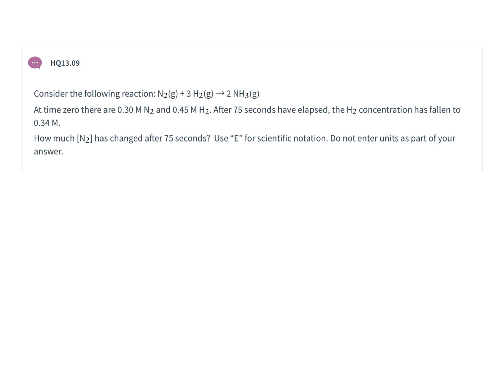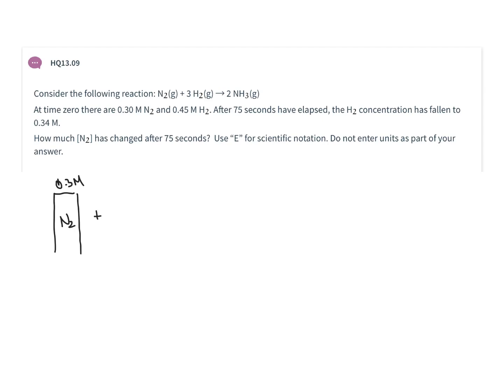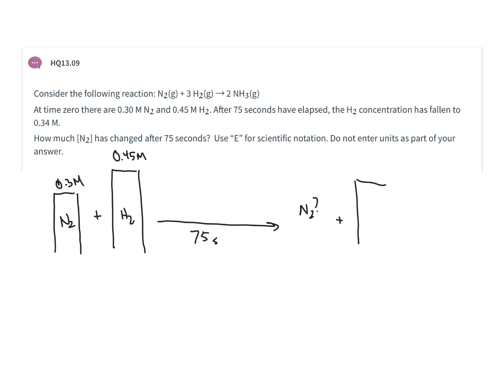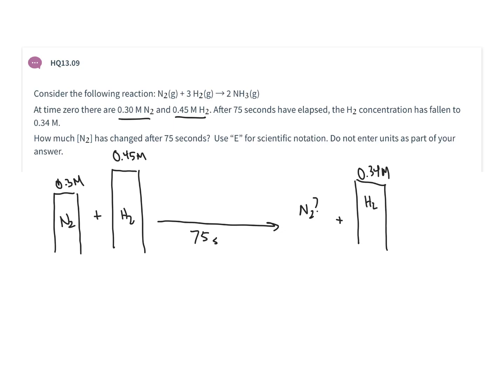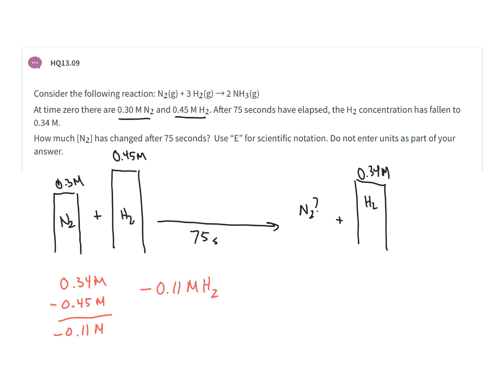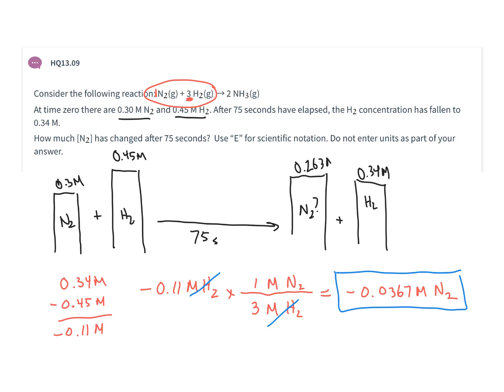CHE-116-HQ.13.09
TOPHAT homework question 13.09 determining the change in concentration of nitrogen in the Haber process based on the change in concentration of hydrogen